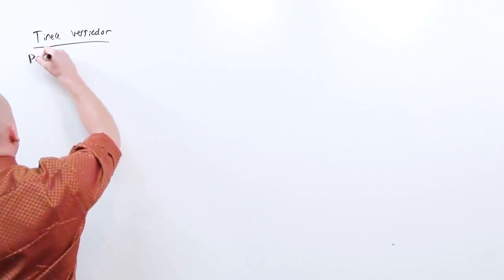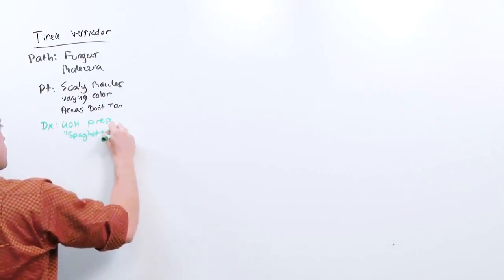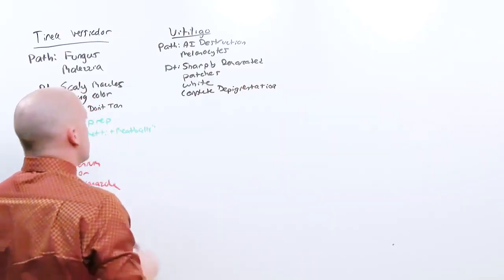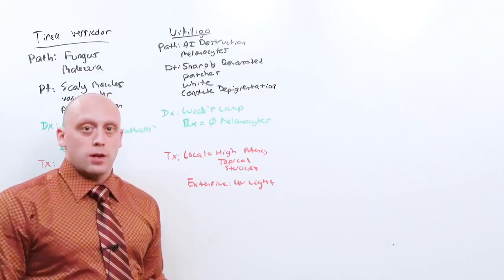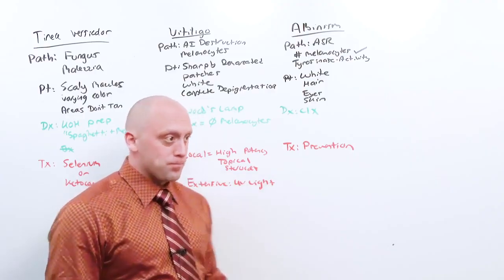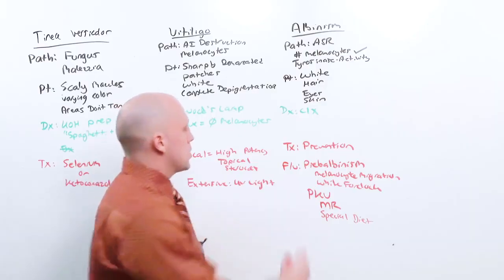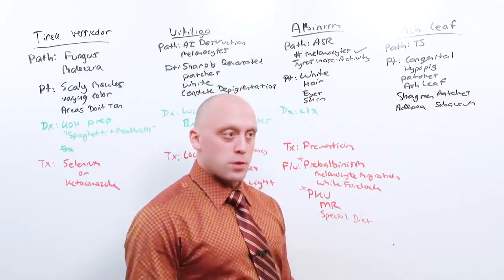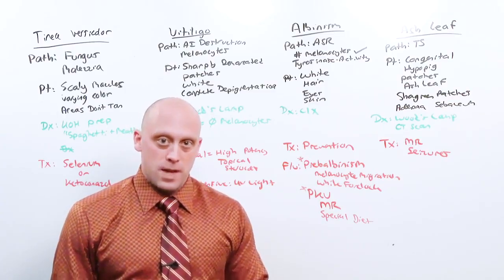6. Hypopigmentation II Dermatology